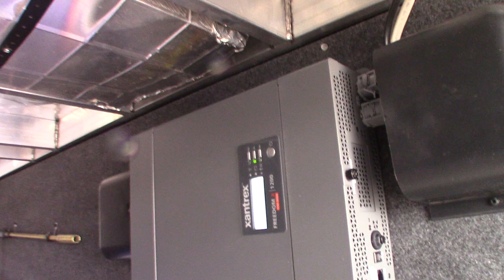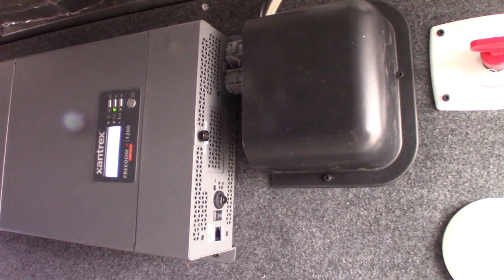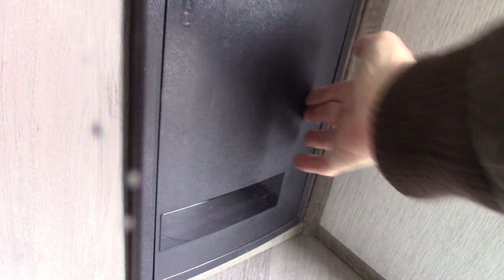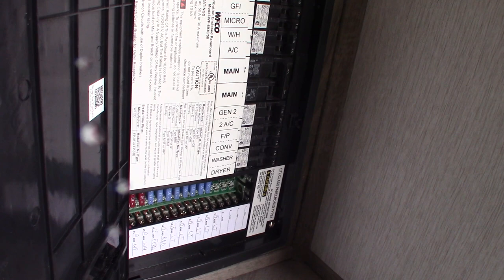2022 Salem Hemisphere 369BL